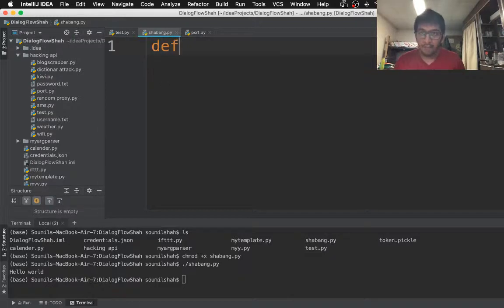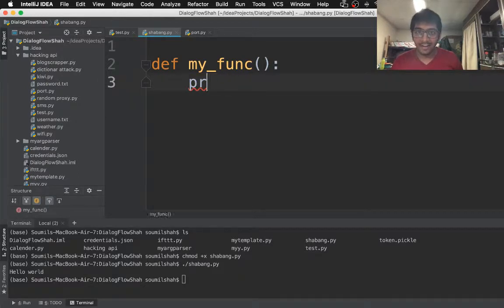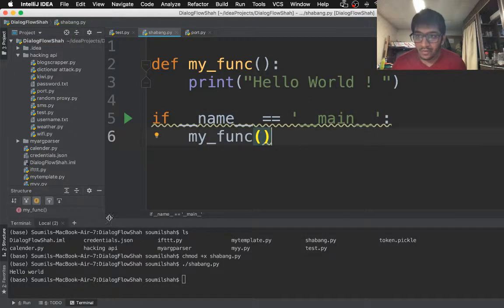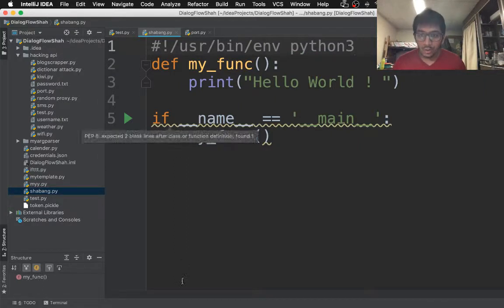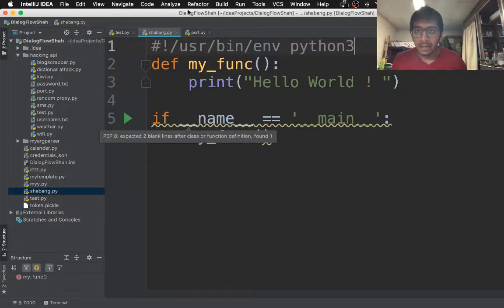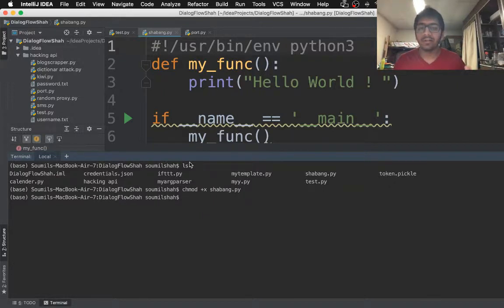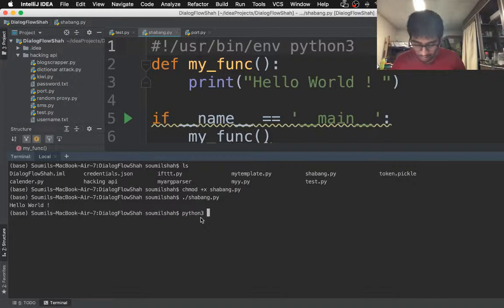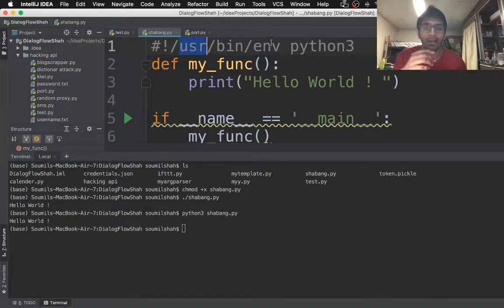What is shebang in Python How to use it